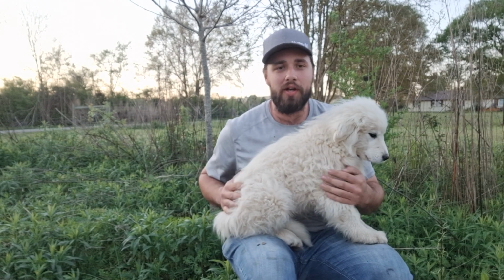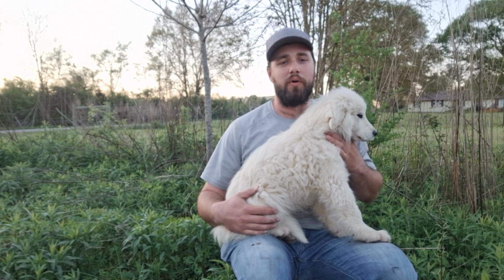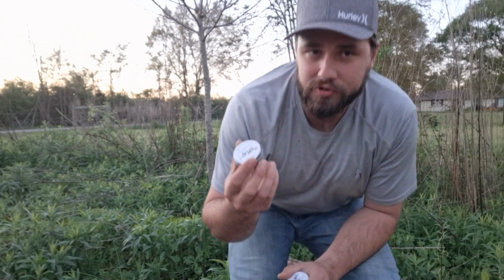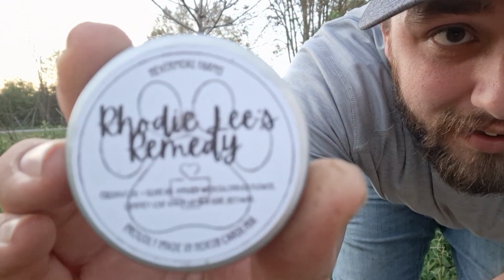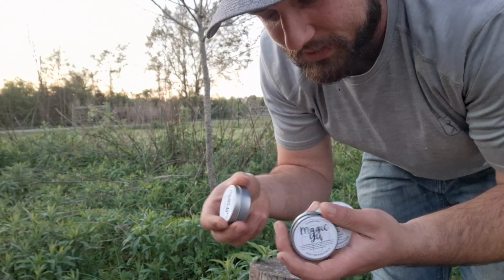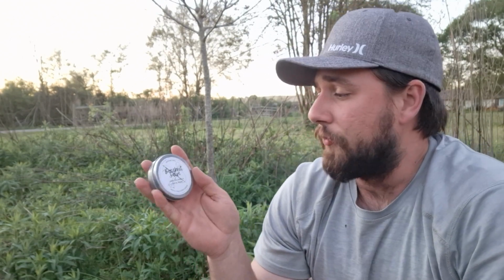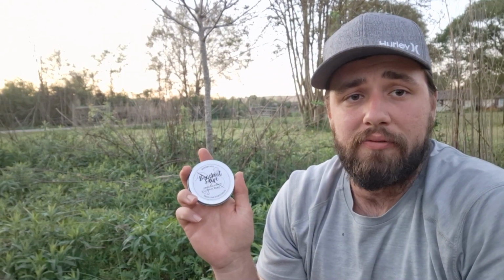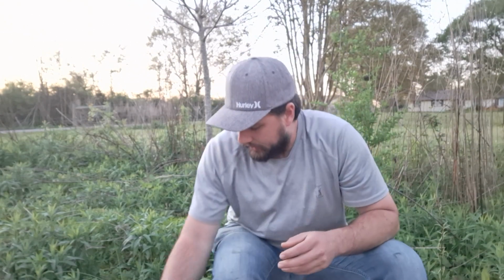Homesteading And Gift Economies